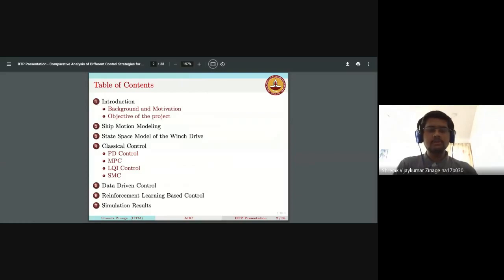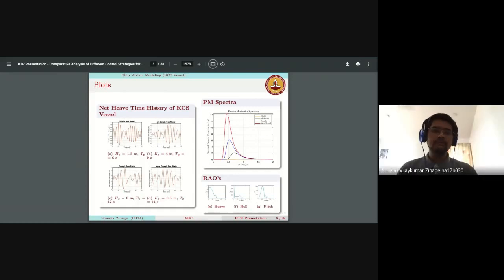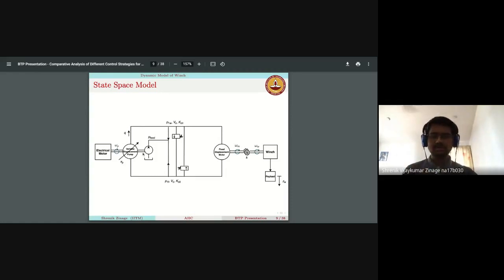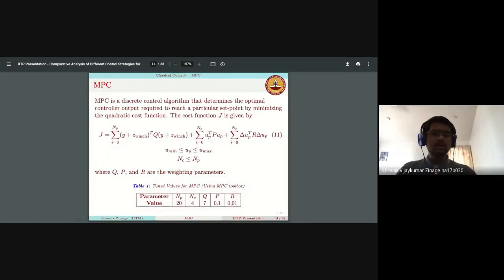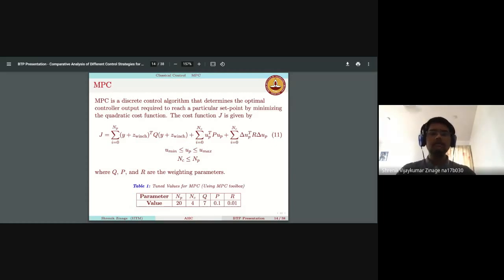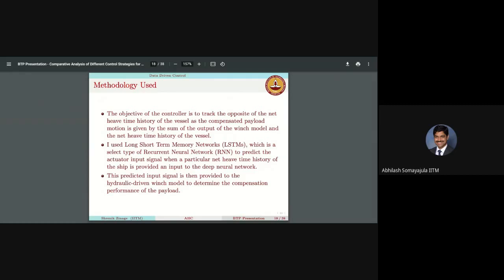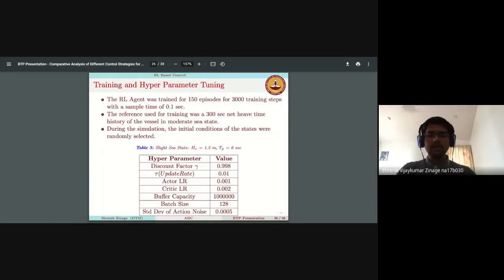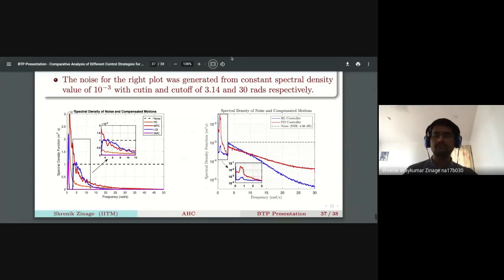Research Seminar 02 (10-JUN-2021) - Active Heave Compensation by Shrenik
Shrenik describes his research on "Comparative Analysis of Different Control Strategies for Active Heave Compensation"